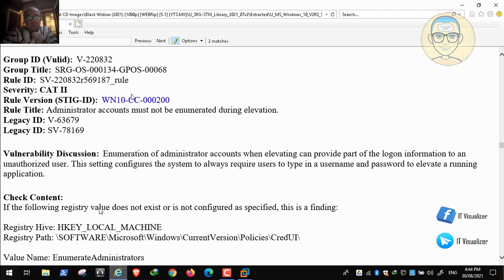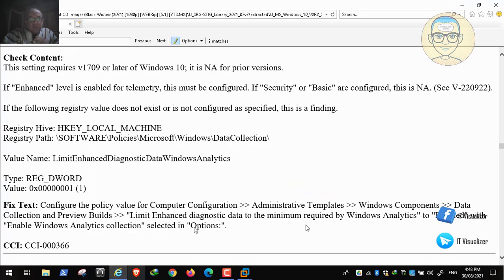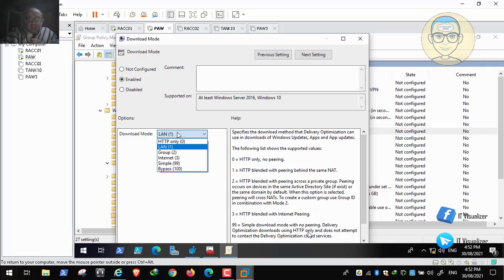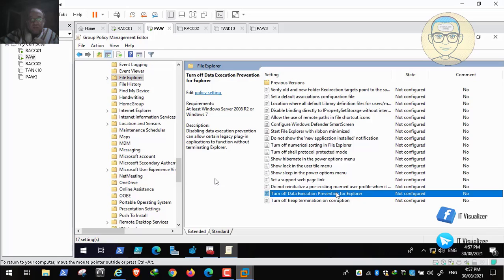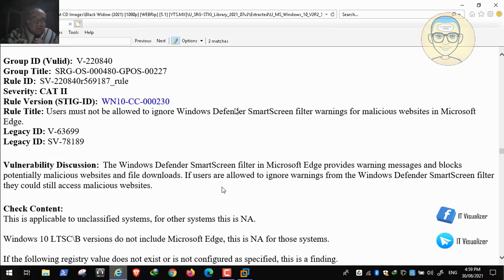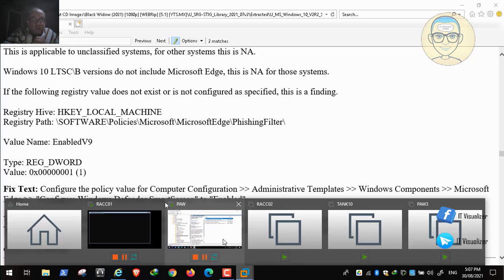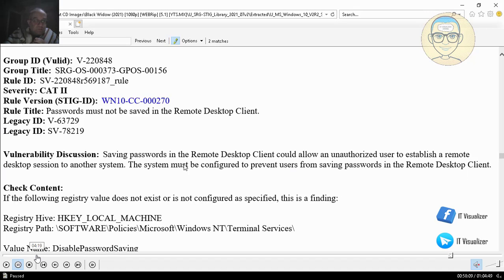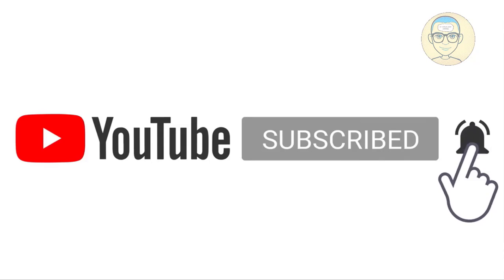24-Windows 10 Security Technical Implementation Guide Version: 2 Release: 2 04 May 2021 Part 8